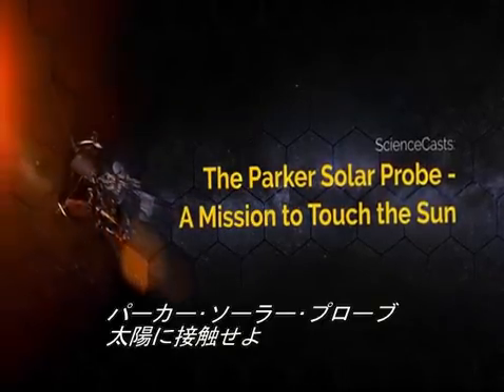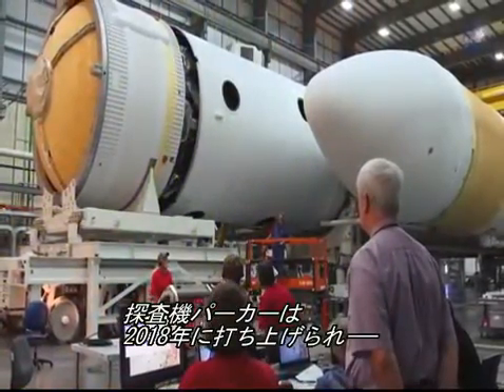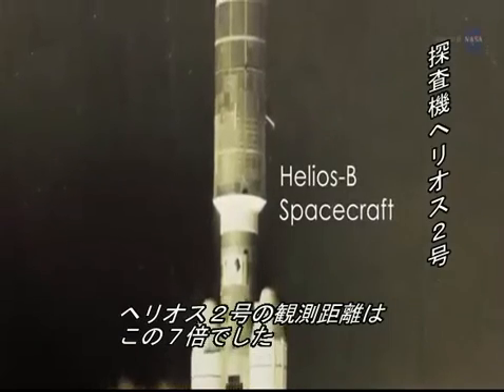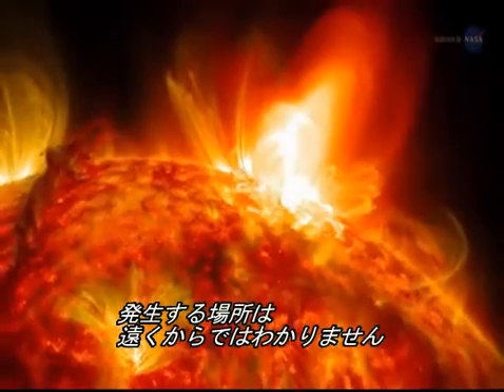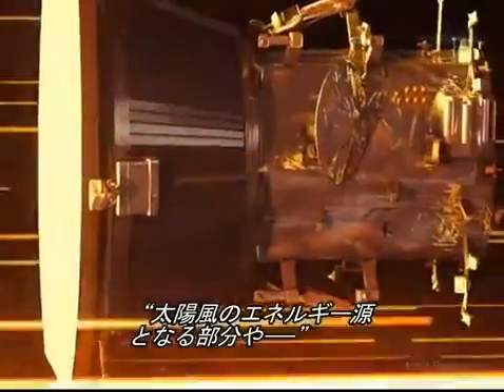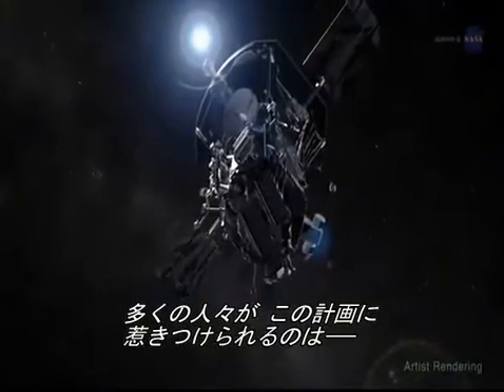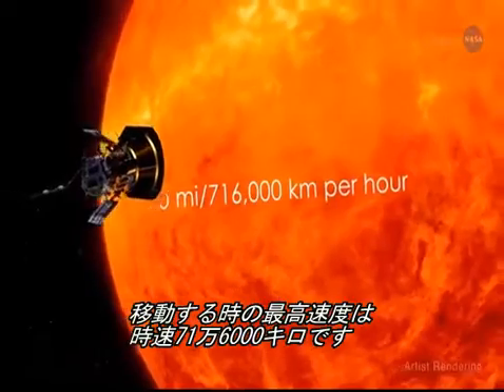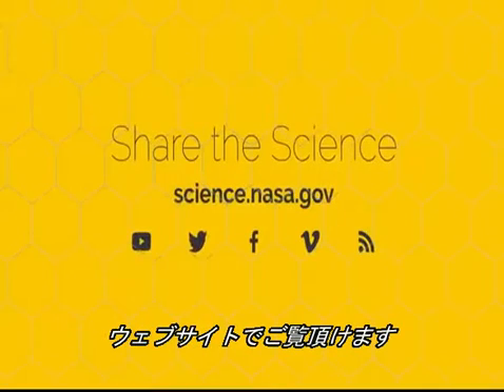NASA パーカー･ソーラー･プローブ 太陽に接触せよ（日本語字幕）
Original movie(元になった動画)
NASA ScienceCasts: The Parker Solar Probe - A Mission to Touch the Sun
I added Japanese subtitles.
Special thanks for ScienceAtNASA

ScienceAtNASAさんの動画に字幕を付けさせていただきました。

先日打ち上がった太陽探査機「パーカー・ソーラー・プルーブ」のミッションを紹介した動画です。叡智を結集し創り上げたこの探査機、そして運用プロジェクトによって、太陽風の謎を解明するデータが得られる事を願ってやみません。パーカーが無事ミッションを成し遂げてくれますように（＾人＾）
英語は専門用語が多くてわからんところも多々あり翻訳が少しおかしな事になってるかもですが何卒ご容赦をm(__)m

【間違い】
字幕16枚目「惑星の居住可能性～」は「地球の居住可能性～」やとおもいます。(´；ω；｀)ｳｯ…